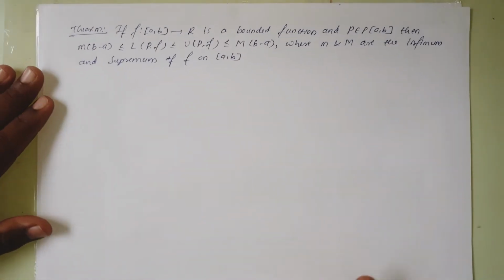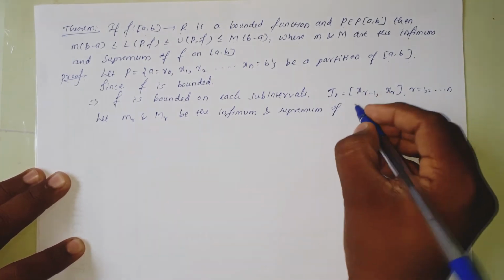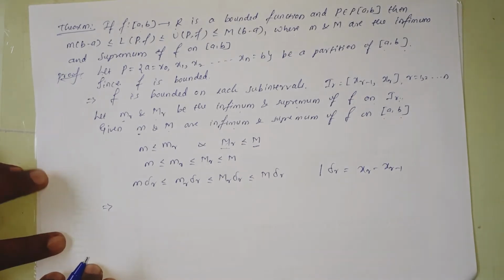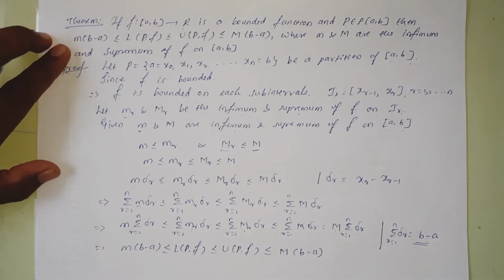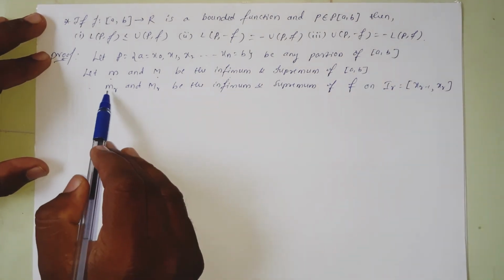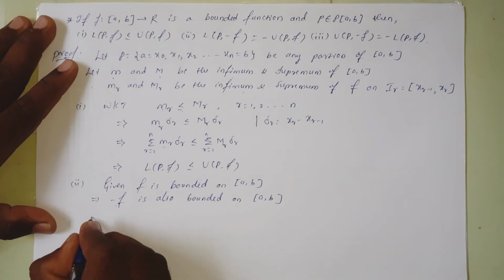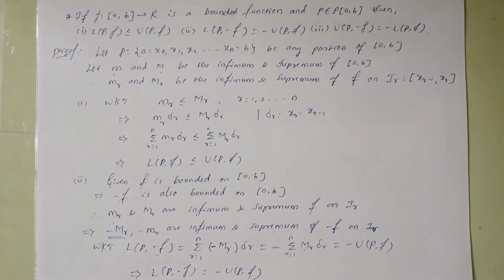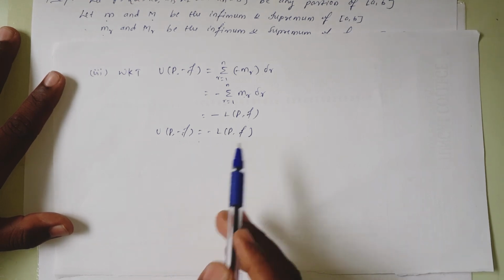L-02 | RIEMANN INTEGRATION | Theorems | B.Sc 5TH SEM | MATHS (Paper-I) | By Prakash Sir.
Theorems on lower and upper Reimann sums.